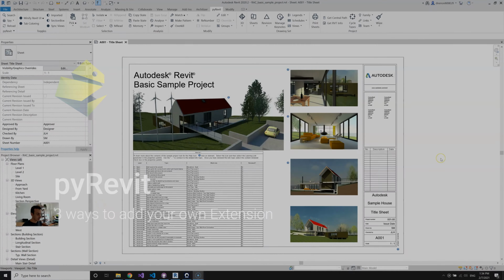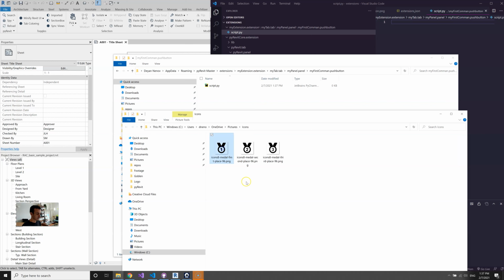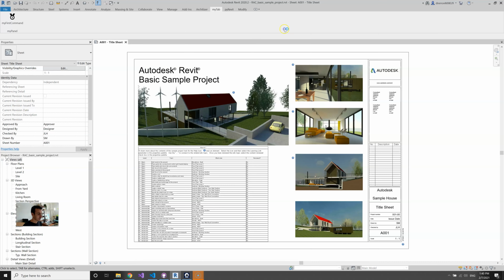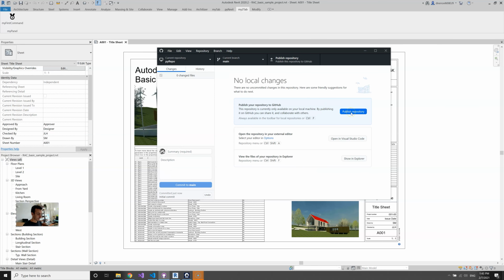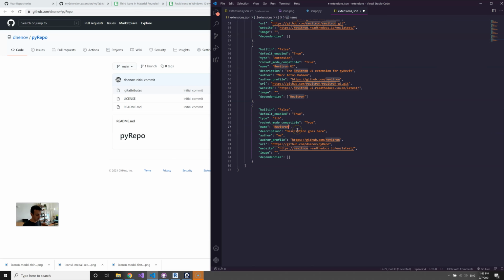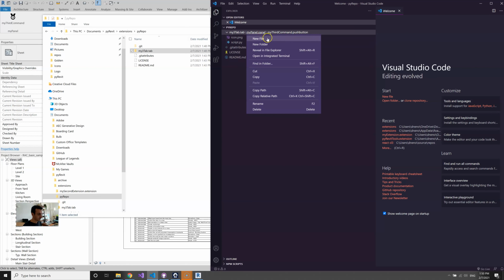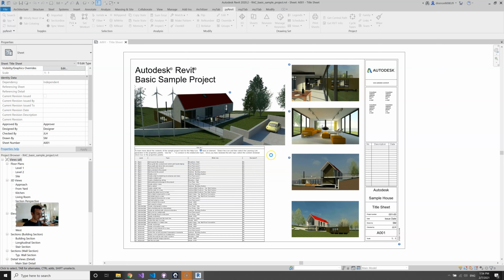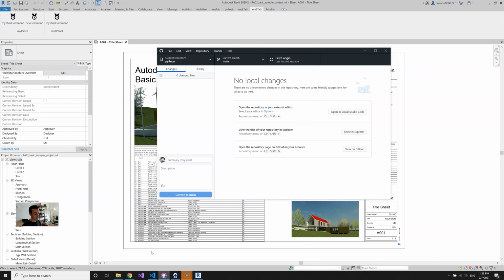3 ways to add your own pyRevit extension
This is a short video on how to add your own pyRevit extension in Revit.

One thing to point out first - the official documentation of pyRevit is outstanding. There are multiple sources that already cover this topic in different depth and length.

A video by Ehsan Iran-Nejad from a few years back.
This is the official documentation on that same subject.

With this video, I wanted to provide a few practical ways to set up your own extensions that can be applied immediately. I am going through the motions of implementing the extensions in Revit, one by one.

Timecodes
0:00 - Intro
0:30 - First way: As part of pyRevit extensions (not recommended)
4:30 - Second way: Set up your own Extension Folder
7:30 - Third way: GitHub
15:00 - Changing repository structure for easier maintenance